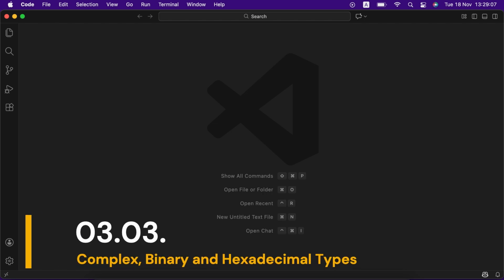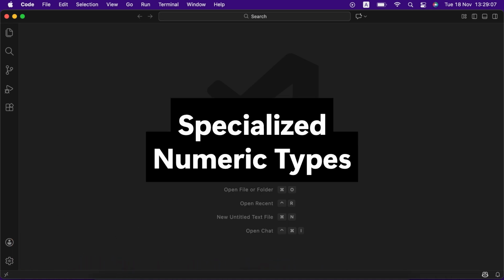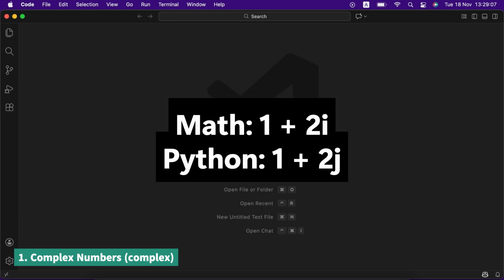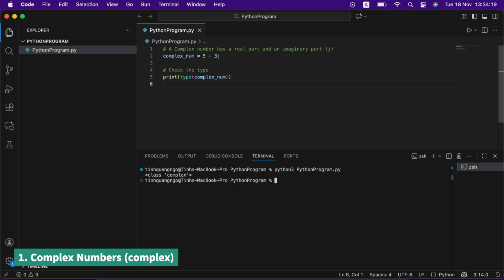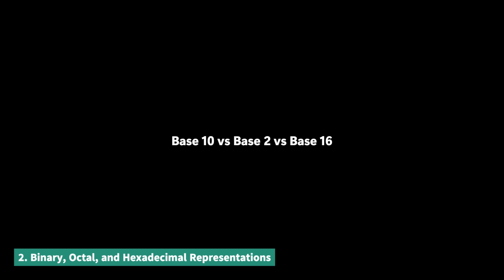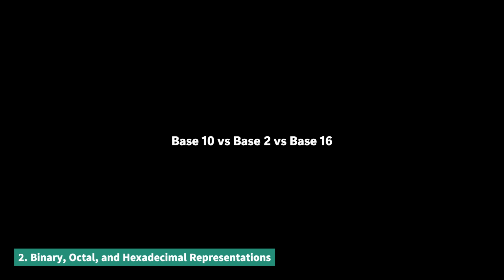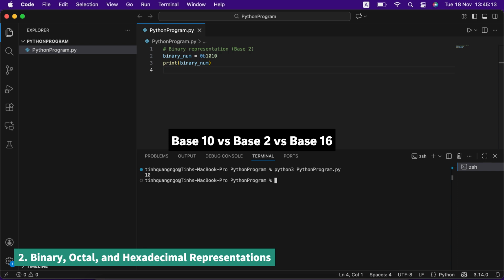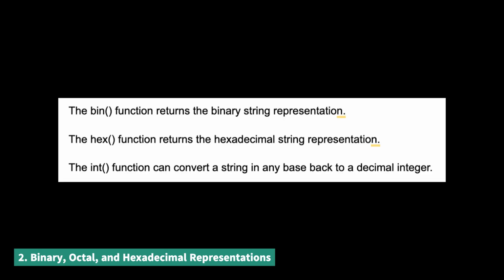[Python for Beginners]: 03.03. Datatypes: Complex , Binary and Hexadecimal Types